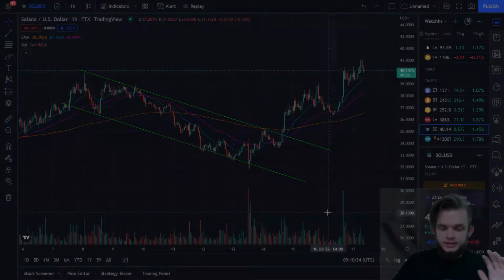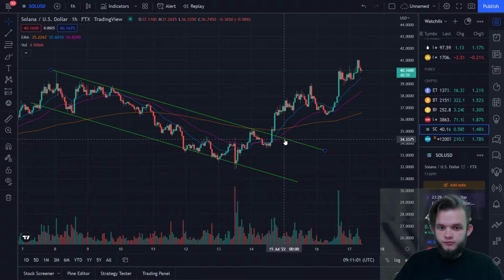How to Earn on Breakthrough in Crypto | Bear market Strategy!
We have dismantled the simplest and most effective strategy that has worked and will continue to work at all times.